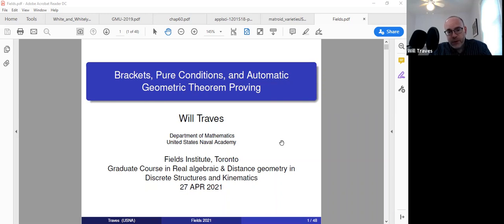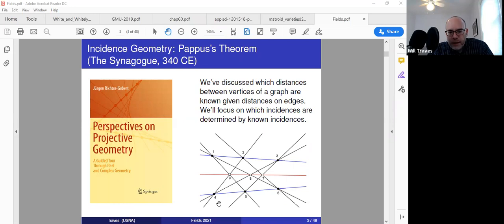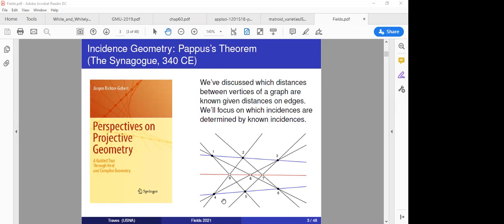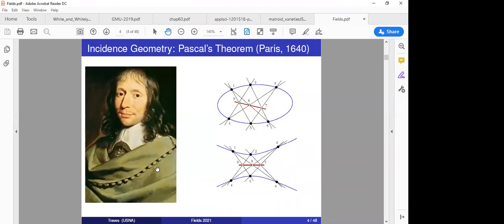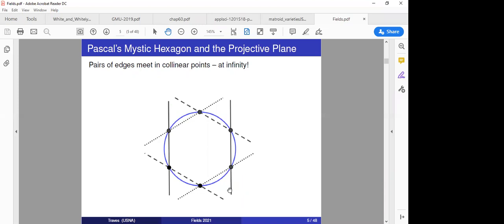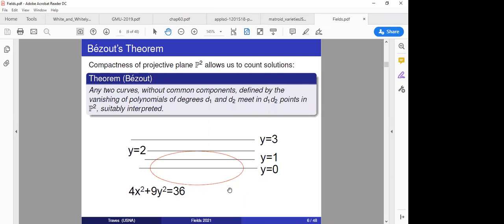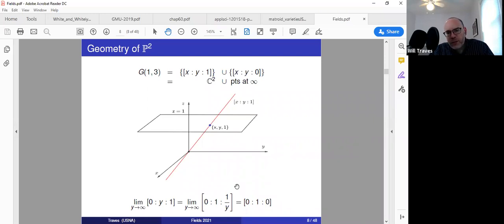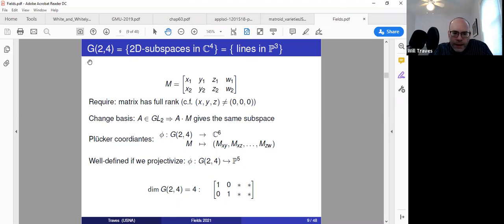Lecture 22 - Graduate Course on Real algebraic & Distance geometry in Discrete Structures and Kinema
Guest lecture by Will Traves, U.S. Naval Academy

Graduate Course on Real algebraic & Distance geometry in Discrete Structures and Kinematics